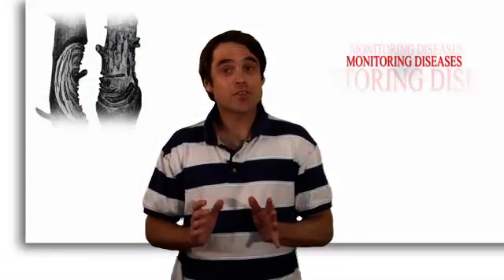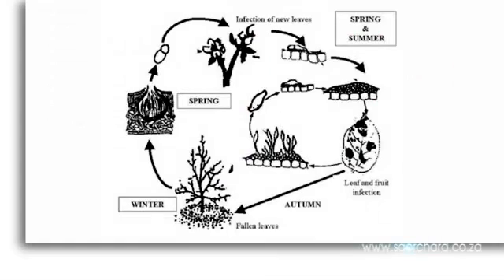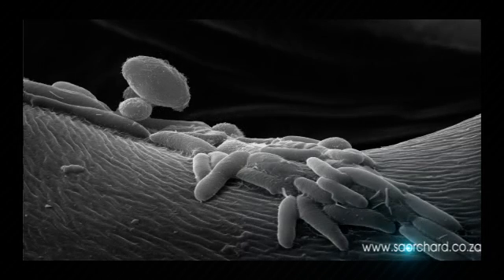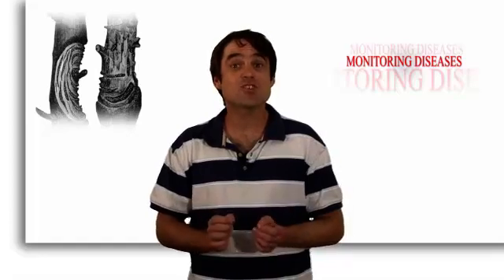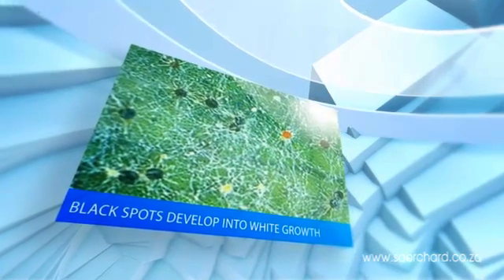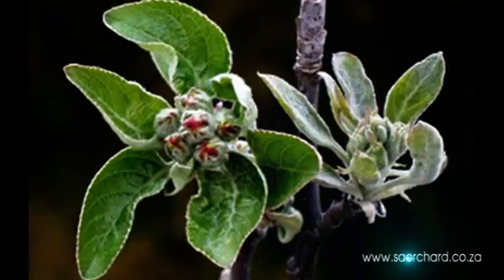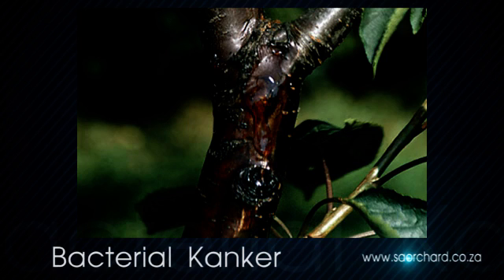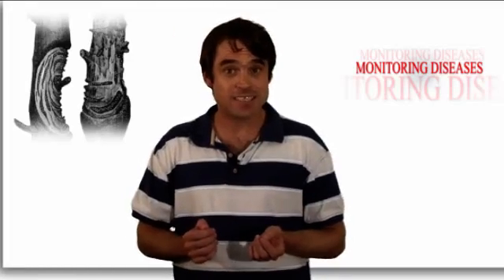Diseases - Monitoring Diseases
Prevention is better is than cure, especially in the case of diseases in deciduous fruit farming. Fungal and bacterial diseases can ravage pear, plum, peach, nectarine, and apple trees and can destroy the crop very quickly. This video takes an in-depth look at ways of treating diseases in an orchard on a farm.
At certain times of the year, the farmer needs to be on the lookout for certain diseases that can affect his trees and his crop. There are two main types of diseases that affect deciduous fruit:
Fungal
Bacterial